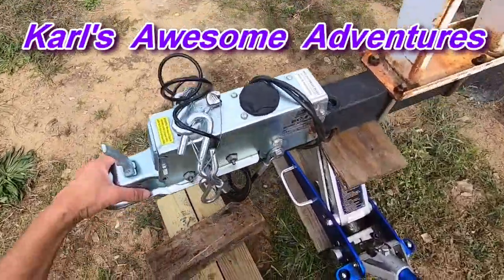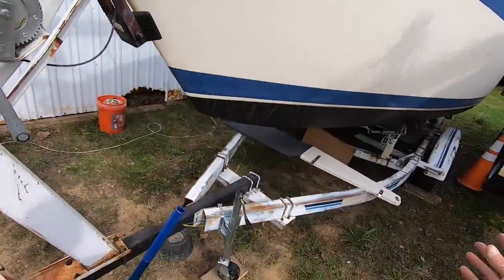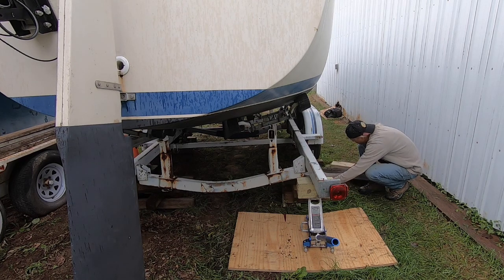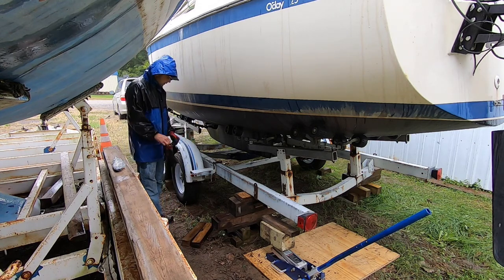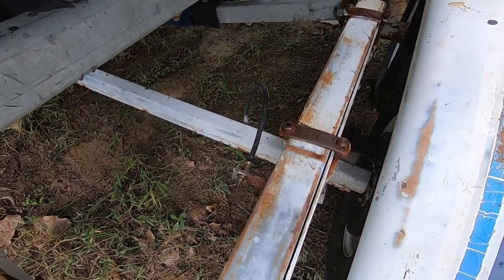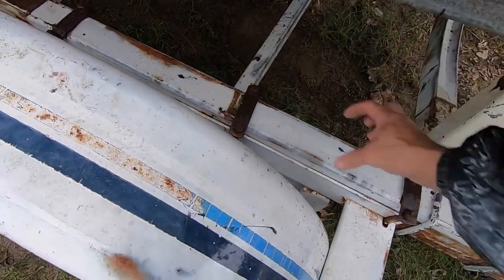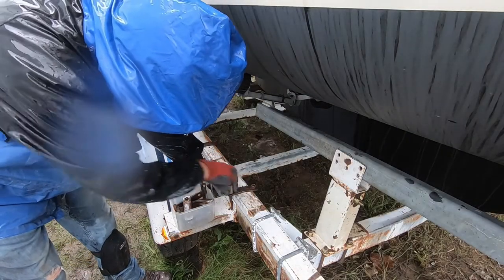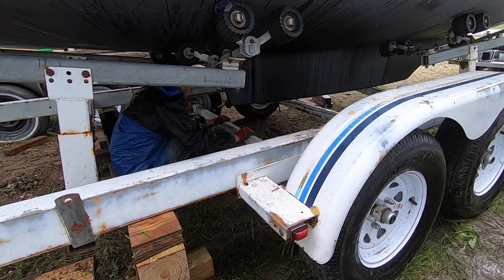How To Adjust Tongue Weight On A Sailboat Trailer | E33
When I bought this O'day 25 sailboat  and trailer it was very unstable, and would sway back and forth terribly. Here is how I solved that problem by increasing the toungue weight with some axle adjustments.

Tongue Weight Scale